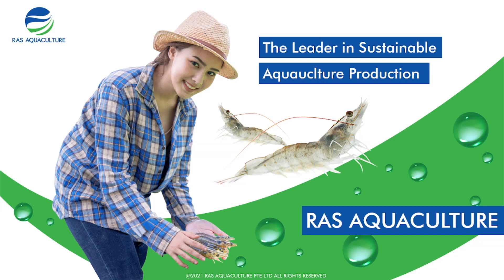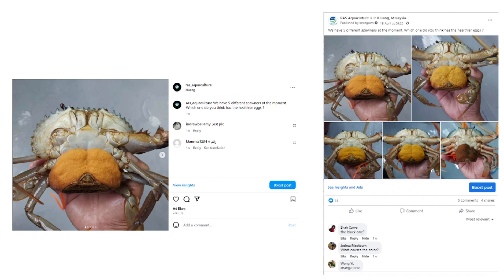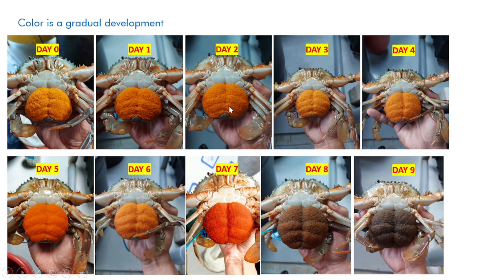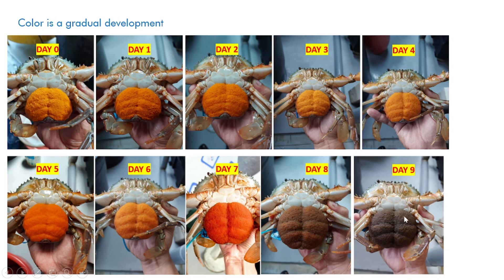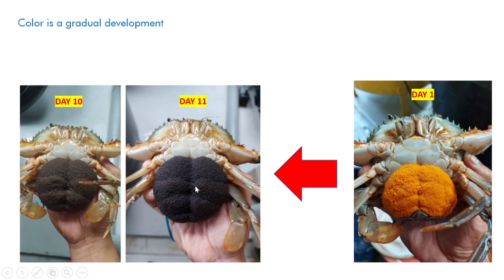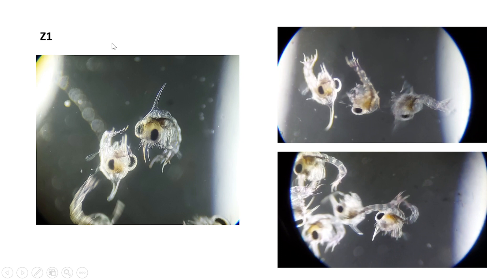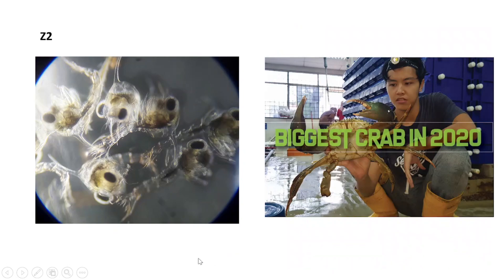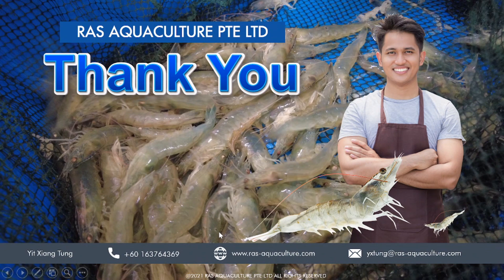Unveiling the Mysteries of Mud Crab Spawning: A Fascinating Journey through the Reproductive Process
In this video, we explore the intriguing process of mud crab spawning. We delve into the various stages of reproduction and the fascinating adaptations that mud crabs have developed to ensure the survival of their offspring.

With stunning visuals and expert narration, we take a closer look at the anatomy of mud crabs and how their reproductive organs function. We also discuss the environmental factors that influence their breeding patterns and the challenges they face in the wild.

Through this video, you will gain a deeper understanding of the biology of mud crabs and the importance of protecting their spawning habitats. Whether you're a marine biologist, seafood lover, or simply curious about the wonders of nature, this video is a must-watch. So sit back, relax, and enjoy the mesmerizing journey into the world of mud crab spawning.

Regenerate response